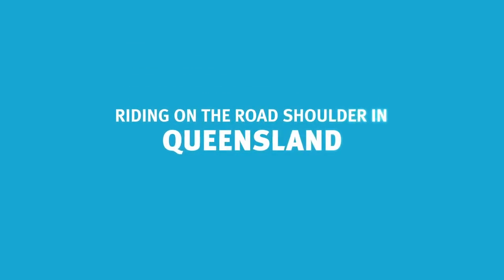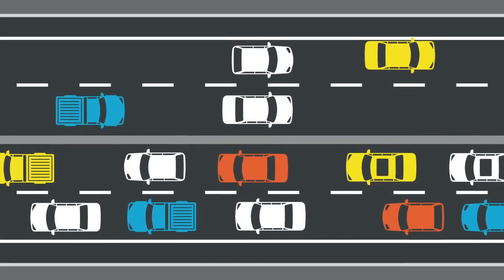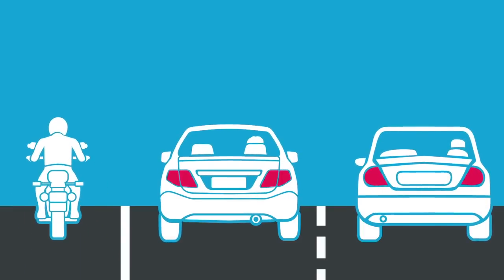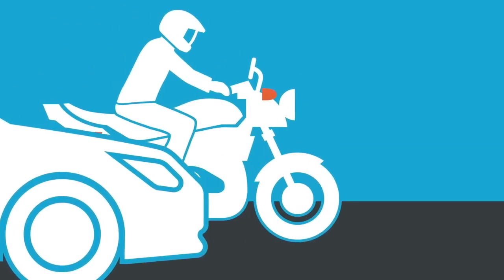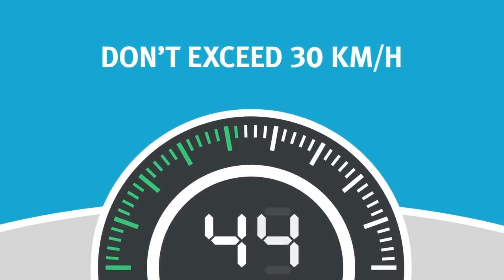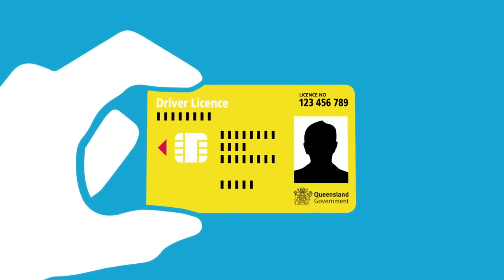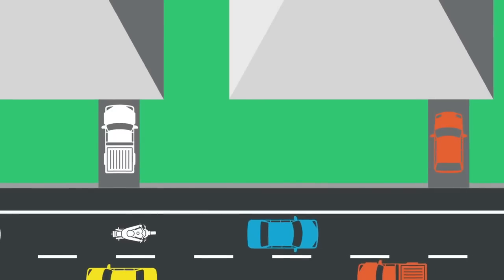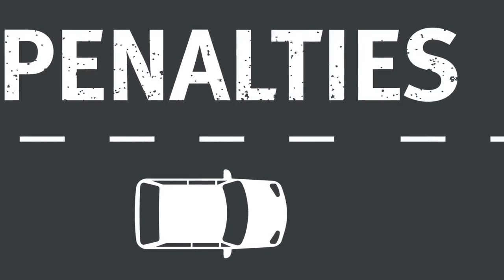Riding on the road shoulder on a motorcycle in Queensland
Educational video explaining the new edge filtering laws in Queensland. These new laws come into effect from the 1st February 2015.